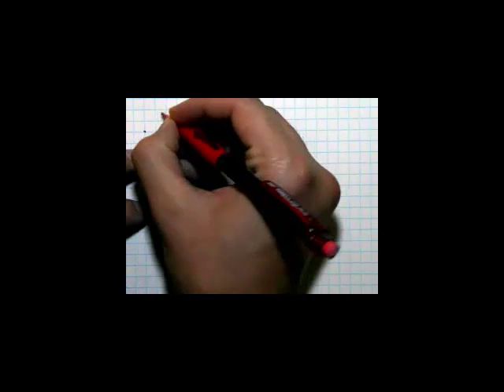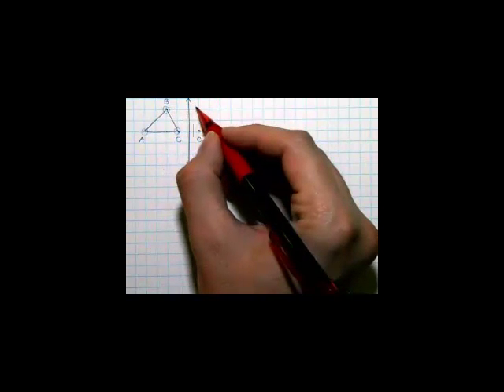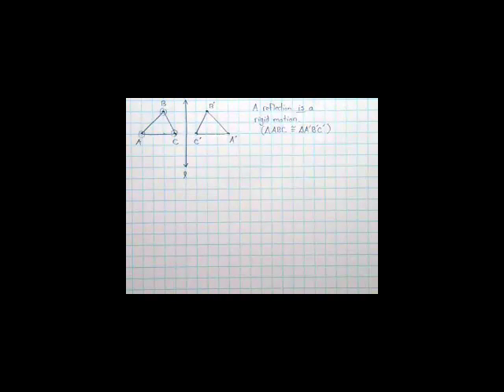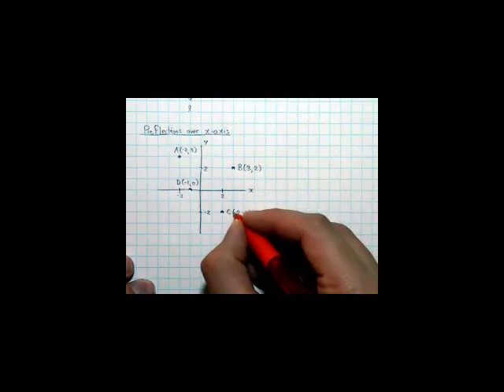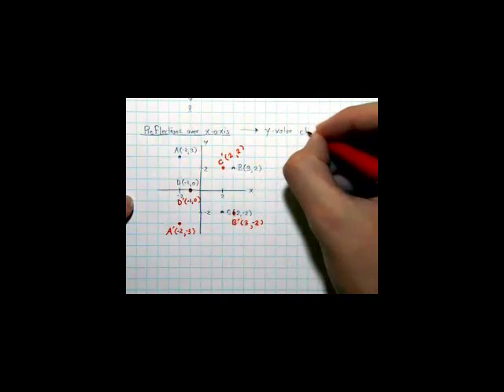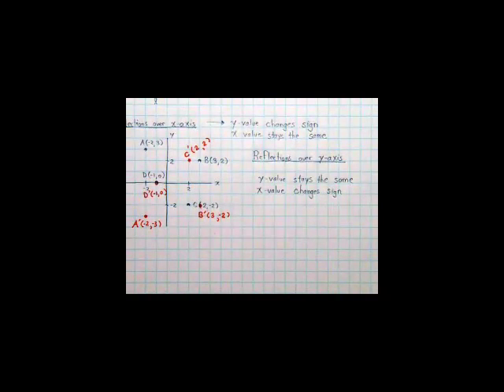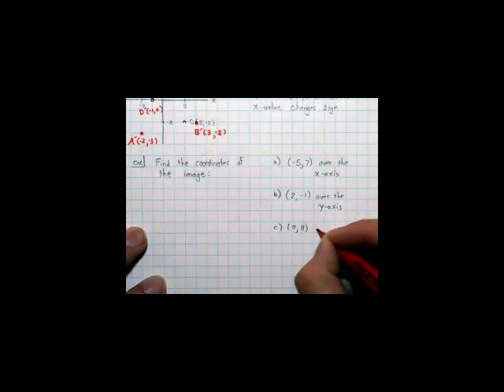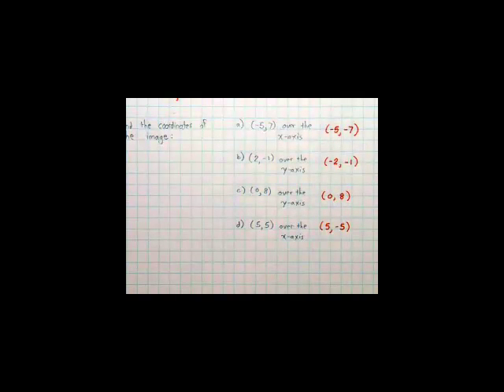Geometry 4.2 - Reflections (part 1)